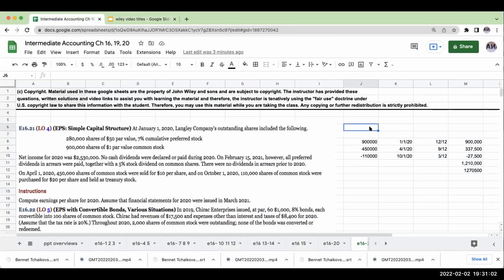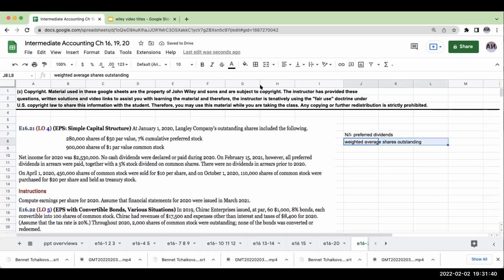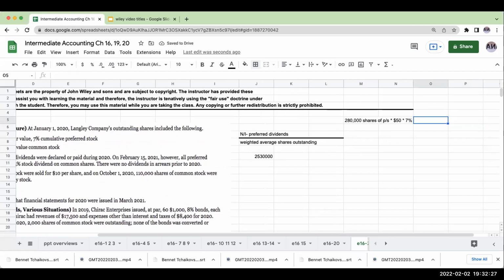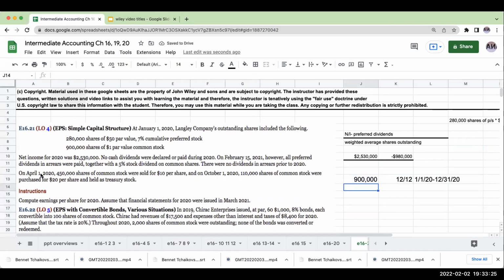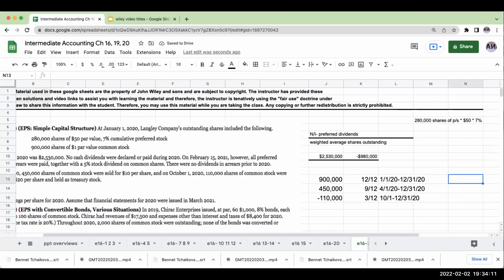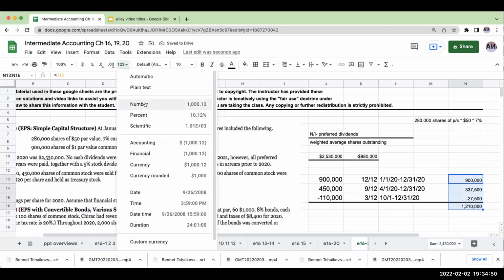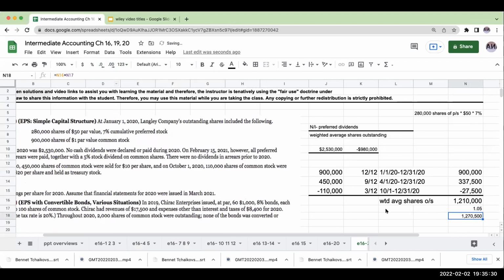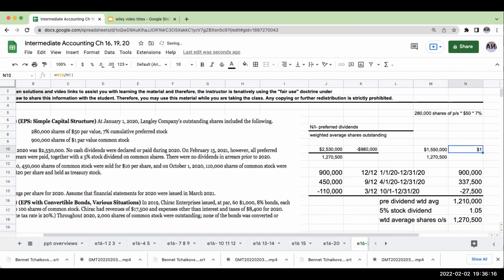Wiley Intermediate Accounting 17th Edition Solution Walkthrough Exercise 16-21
In this Intermediate Accounting solution walkthrough, we work through Exercise 16-21, covering basic earnings per share computation involving cumulative preferred stock, multiple mid-year common share transactions, and a critical timing nuance: a stock dividend declared after year-end but before the financial statements were issued. This video demonstrates why cumulative preferred dividends must always be deducted from net income regardless of whether they were actually declared or paid, walks through building the weighted average common shares outstanding by properly time-weighting a mid-year share issuance (April 1st) and a treasury stock repurchase (October 1st), and explains the important retroactive restatement rule: since the 5% stock dividend was declared in February 2021 before the 2020 financial statements were finalized in March 2021, it must still be reflected retroactively in the 2020 weighted average share count. We then combine net income, the cumulative preferred dividend deduction, and the adjusted weighted average shares to compute the final basic EPS figure. This is a valuable practice problem for students preparing for intermediate accounting exams or the CPA exam who want to master cumulative preferred dividend treatment, treasury stock's effect on weighted average shares, and the subsequent-events timing rule for stock dividends declared between year-end and the financial statement issuance date.

0:00 Introduction & Copyright Disclaimer
0:49 Exercise 16-21 Setup: Computing EPS for 2020
1:08 Setting Up the Basic EPS Formula
1:26 Reviewing Net Income and Preferred Stock Terms
1:35 Why Cumulative Preferred Dividends Are Always Deducted
2:09 Calculating the Cumulative Preferred Dividend
2:35 Setting Up the Weighted Average Shares Calculation
2:48 Establishing the Beginning 900,000 Shares
3:11 Reviewing the April 1 Share Issuance
3:19 Reviewing the October 1 Treasury Stock Repurchase
3:38 Calculating the Weighted Impact of the April Issuance
4:04 Calculating the Weighted Impact of the Treasury Repurchase
4:34 Calculating Total Weighted Average Shares Outstanding
4:50 Key Detail: Stock Dividend Declared Before Statements Issued
5:03 Why the Post-Year-End Stock Dividend Still Applies Retroactively
5:12 Adjusting Weighted Average Shares for the Stock Dividend
5:40 Calculating the Final Adjusted Weighted Average Shares
5:47 Calculating Basic Earnings Per Share
6:12 Verifying the Final Answer
6:18 Closing Remarks & Thank You